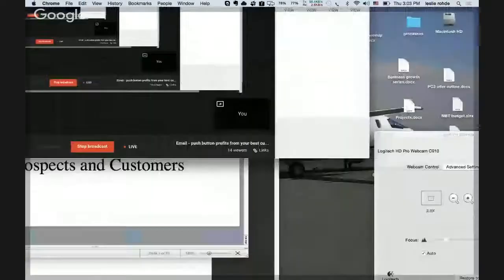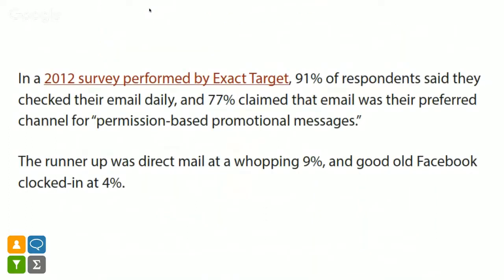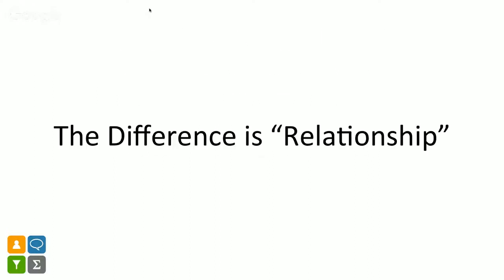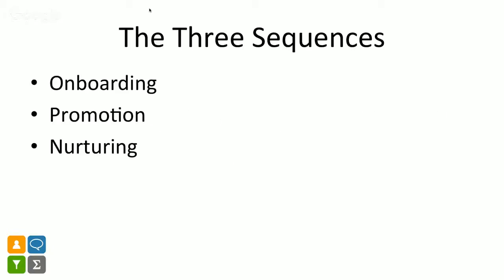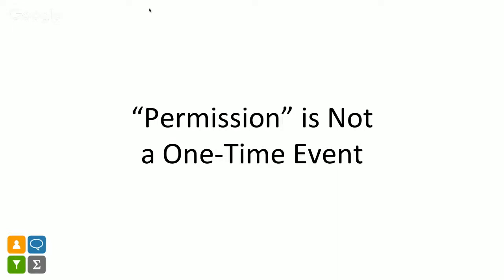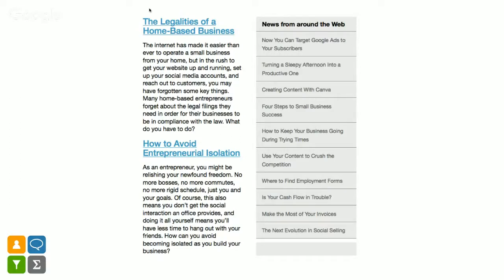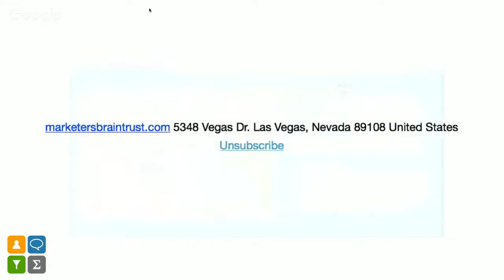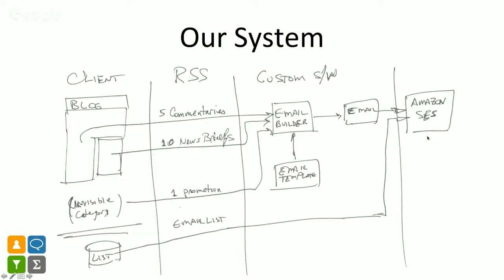Email Push Button Profits from Your Best Customers and Prospects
There are just three kinds of free traffic and email is by far the most reliable, highest converting, and most controllable.  But you do need to “nurture” your list and in this week’s hangout we’ll show you an easy plug-and-play system to do just that.